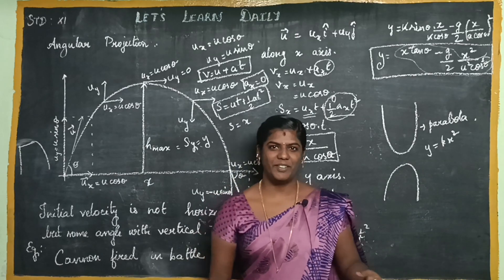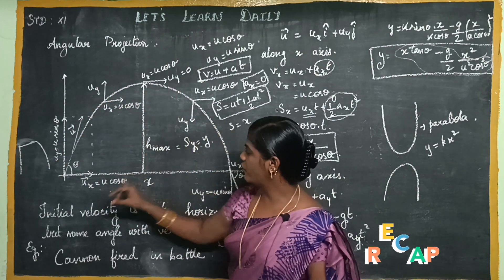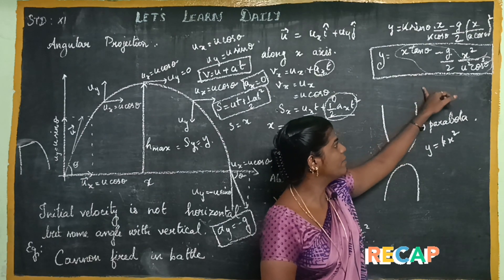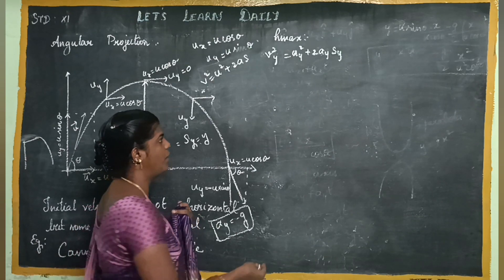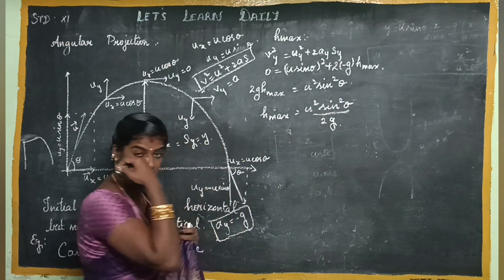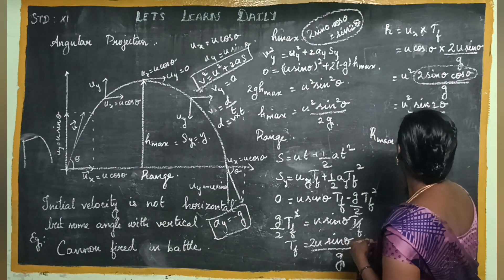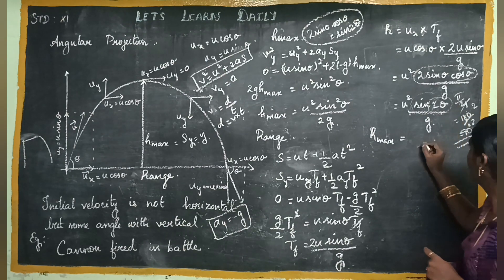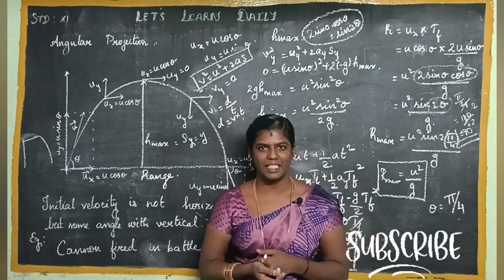Projectile under Angular Projection Part 2 | Class 11 Physics| Tamil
In this video, we will discuss the concept of projectile under an angular projection in TN class 11 physics. We will start by defining projectile motion and then discuss the different components of projectile motion. We will then look at the equations that govern projectile motion and how to use them to solve problems. Finally, we will discuss some of the applications of projectile motion.
At the end of the video, viewers will be able to:

Define projectile motion
Identify the different components of projectile motion
Use the equations of projectile motion to solve problems
Explain the applications of projectile motion

Welcome to Let's Learn Daily! This channel is your go-to destination for a diverse range of content that combines Art and craft, Bharatanatyam dance, and school Science teaching videos. Join us as we explore the world of creativity, culture, and education in an engaging and accessible way. Whether you're looking for art and craft tutorials to unleash your creativity, graceful Bharatanatyam performances to immerse yourself in Indian classical dance, or insightful science lessons to enhance your knowledge, Let's Learn Daily has something for everyone.